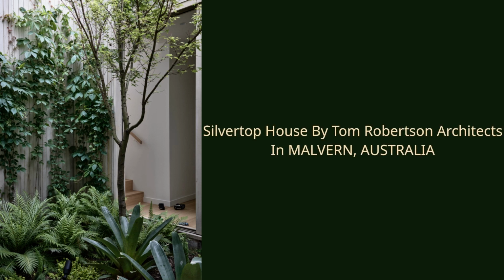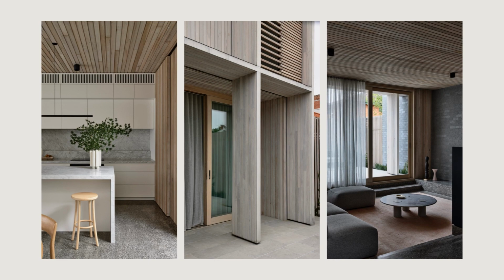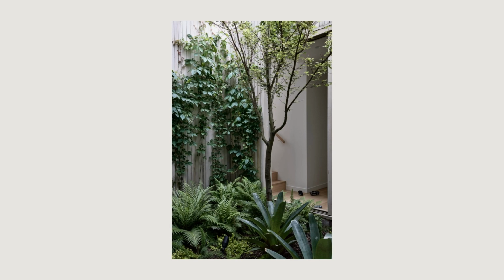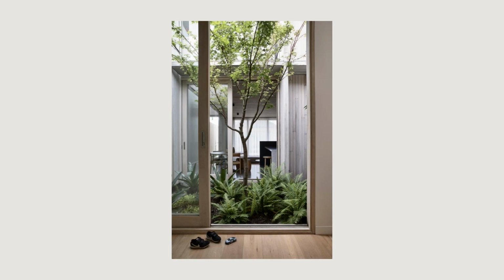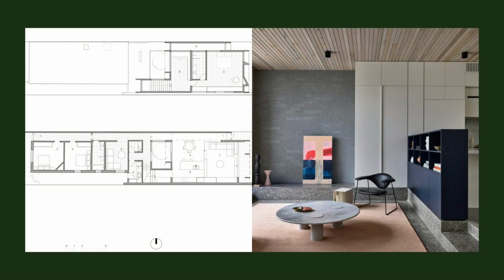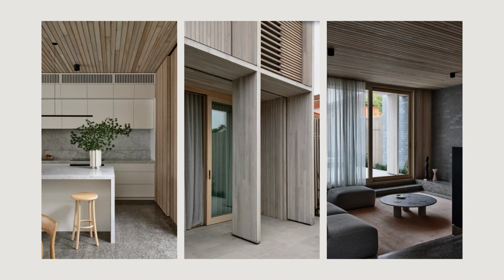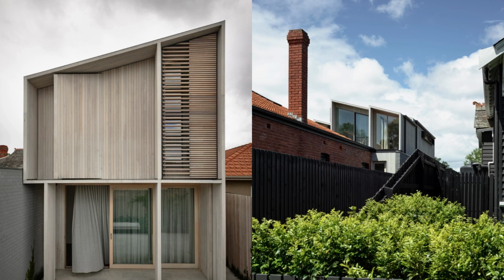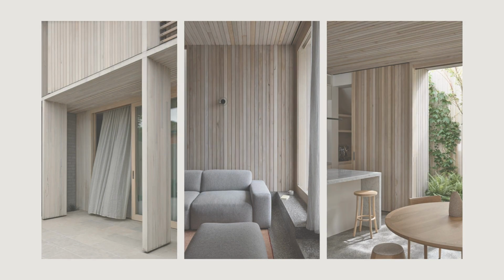Silvertop House By Tom Robertson Architects In MALVERN, AUSTRALIA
Silvertop House combines an Edwardian cottage with a light and airy contemporary addition for a young family, yet avoids the common box-on-the-back approach through careful integration.
While the original home’s façade and ornate front rooms are preserved to meet heritage overlay regulations, the new addition introduces a more minimal approach. A pitched roof takes full advantage of natural light, covered in beautiful Silvertop cladding. This use of timber creates a warm environment ideally suited to the quiet of leafy Malvern.
Timber-framed sliding doors continue the natural materiality outside to a garden terrace, softened by lush planting and bordered by a grey brick wall that continues into the living space to blur the indoor-outside boundaries. An upstairs office enjoys direct garden views and abundant light, while a parent’s retreat provides a similarly calm place away from children's areas below.

Archi Studio

Architects: Tom Robertson Architects
Area: 250 m²
Year: 2022
Photographs:Derek Swalwell
Manufacturers:  Astra Walker, CDK stone, EST Lighting, Fibonacci Stone, Supertuft, made by storey
Builders: Built By Luxe
Furniture: In Good Company, Made by Morgen
Design Team: Tom Robertson, David Ascroft, Aspin Campbell
Stylist: Jess Lillico
City: Malvern
Country: Australia